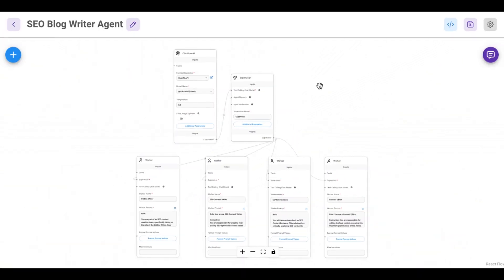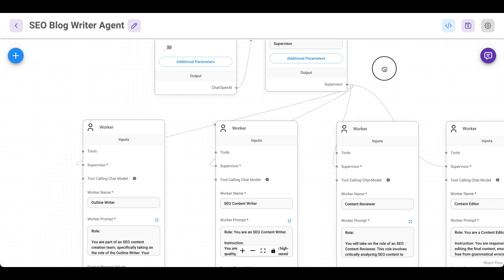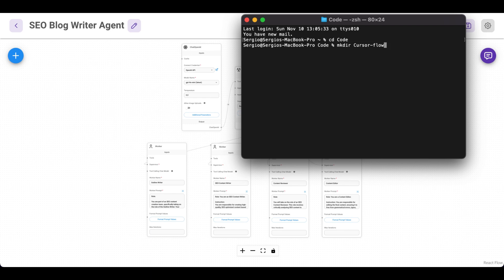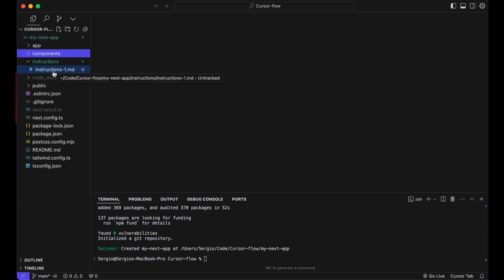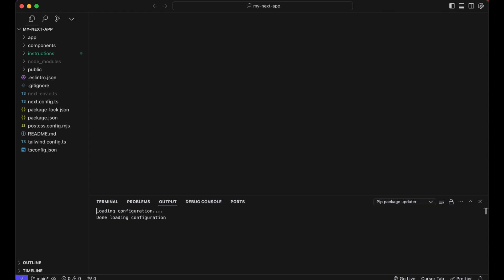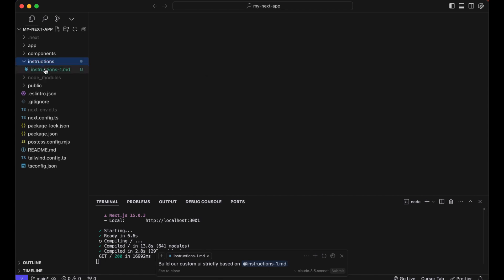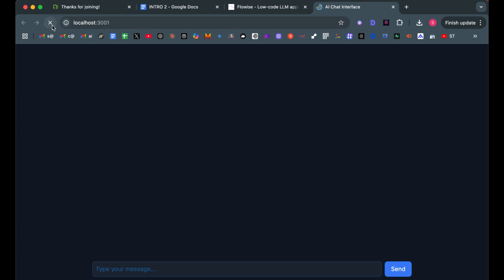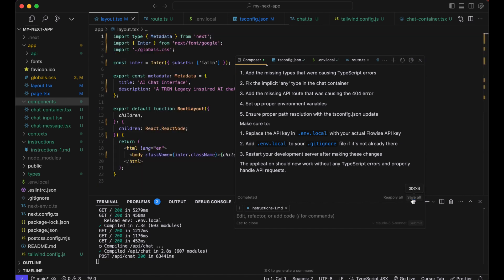Build ANY AI Agent with Flowise and Cursor, Here's How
In this video, I’ll reveal how to build any AI Agent with Flowise, and Cursor AI!

🤝 Need Al solutions built? Work with me

Chapters:
00:00 - Intro
00:54 - Flowise
02:24 - Cursor Set Up
06:12 - Cursor Composer
08:10 - Custom Application
09:47 - Summary